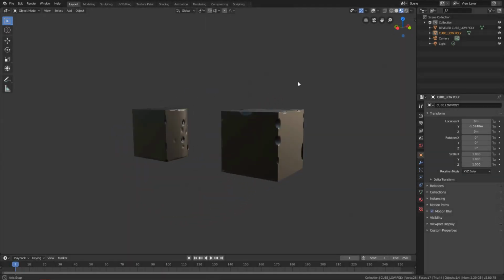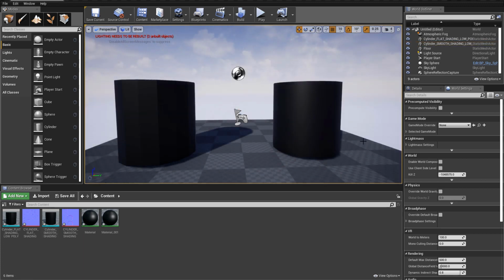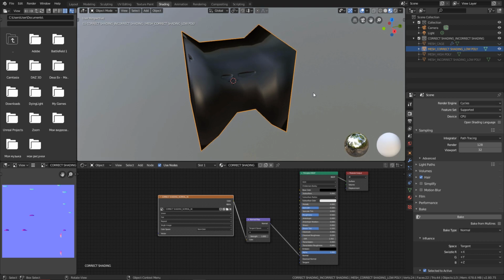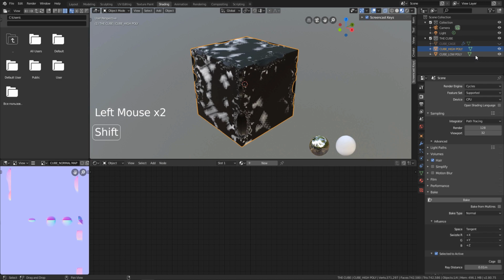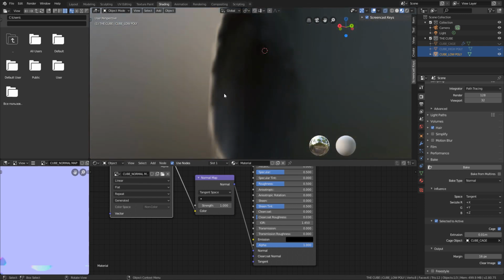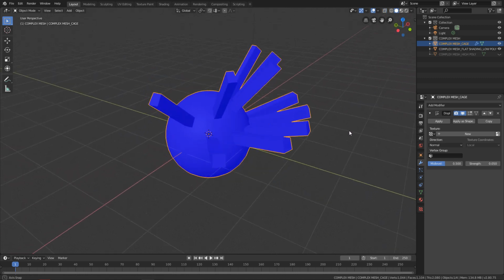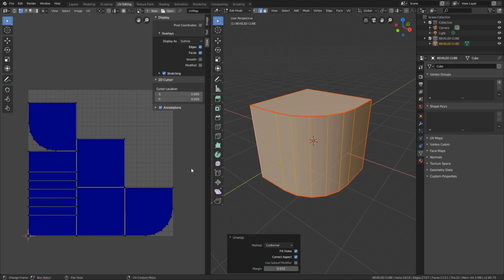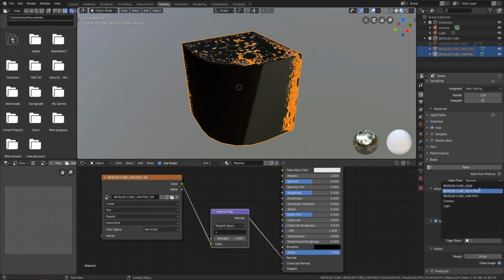Blender 2.8 / 2.80 BAKING NORMAL MAP / SHADING / HARD EDGES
Greetings, folks! In this tutorial we are baking a normal map for meshes with different shading.

General steps for baking a normal map:

1. Create a cage object with your low-poly mesh. Displace it as to let it cover both high-poly and low-poly mesh. Use Displace modifier.
2. Mark all angled hard-edges as UV-seams.
3. UV-unwrap your mesh.
4. Keep your UV-islands proportional and as big as possible.
5. Set Margin between UV-islands to 0.01. If it does not help, try a different value. Not too close, not too far.
6. Create a high-resolution 32-bit texture with color space Non-Color.
7. Set Margin to 64px for 8K, 32px for 4K accordingly.
8. Select the high-poly mesh first, then the low-poly.
9. Select the texture-node for baking.
10. Hit Bake.